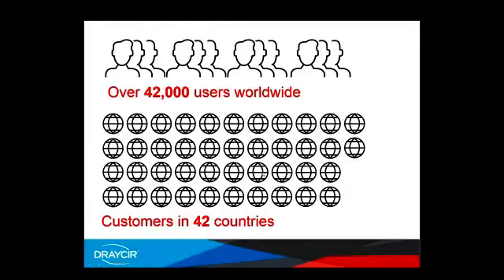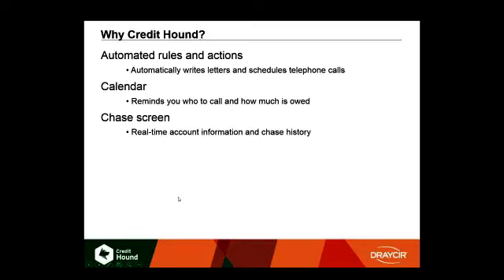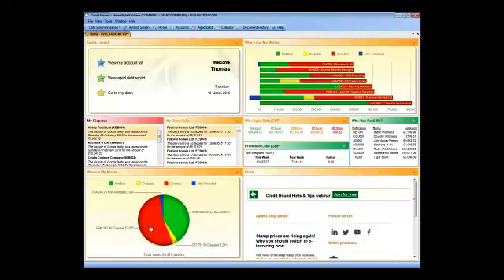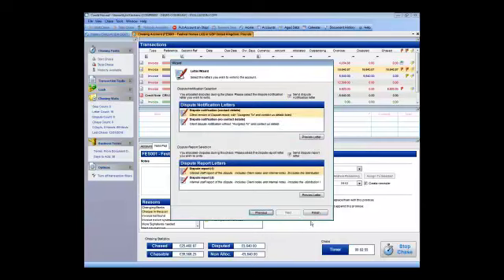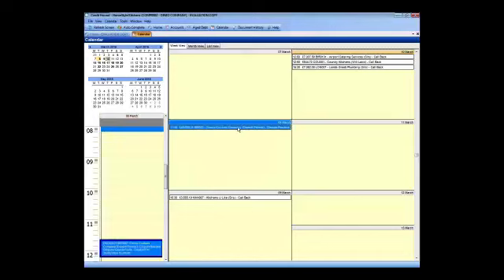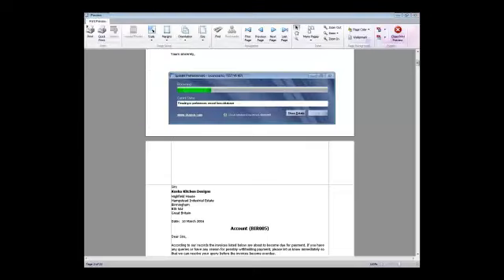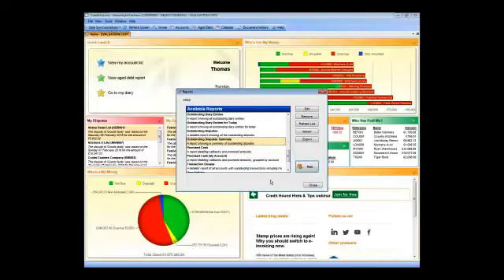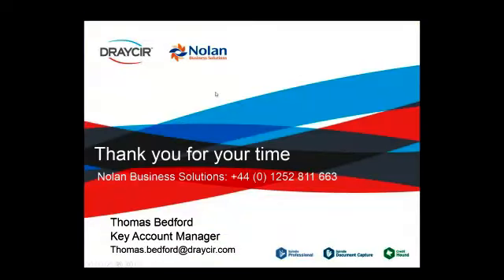Webinar - Microsoft Dynamics GP Credit Hound Draycir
Join Thomas from Draycir in this webinar to find out more about Credit Hound which integrates into your Microsoft Dynamics GP system.

Credit Hound for Dynamics GP is advanced credit control software, giving you the tools to work more proactively, improve cash flow and get paid faster.

• Dashboard view – see who owes you money, how much you're owed,    promised cash and disputed payments.
• Automated rules and actions – allows you to save time by automating repetitive tasks, such as sending chase letters and scheduling calls.
• Chase screen – have account information and chase history to hand during calls with the ability to record notes.
• Reporting – range of reports available to assess your efforts and highlight debtor issues.
• Consolidated chasing - chase and report at branch or head office level.
• Dispute management – track and record disputed invoices.